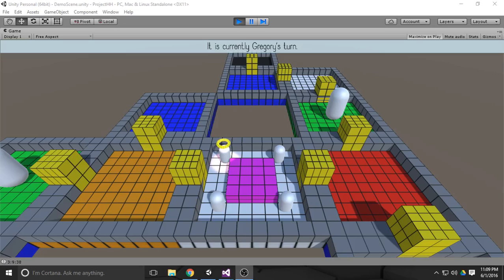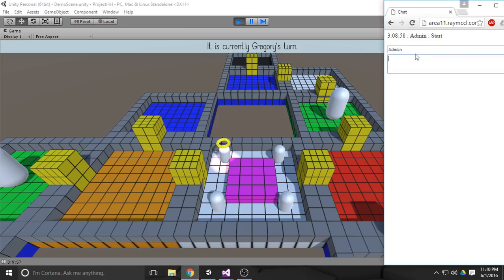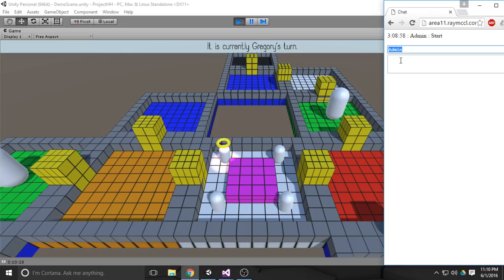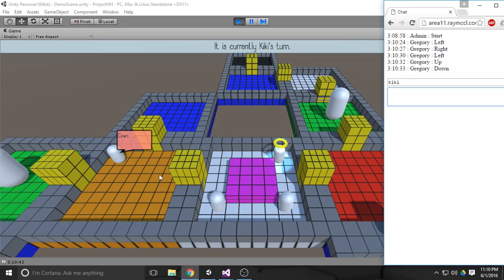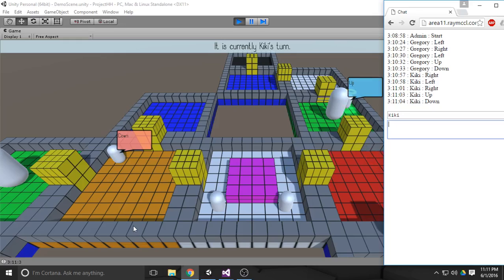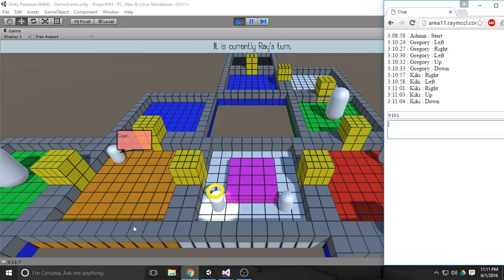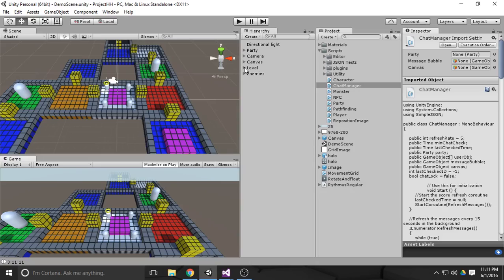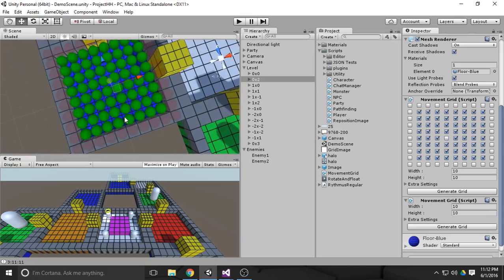Unity Chat Game Devblog 1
Unity Chat game using SQL server to host chat messages.

Finished chat code. Created broken inspector code. :(